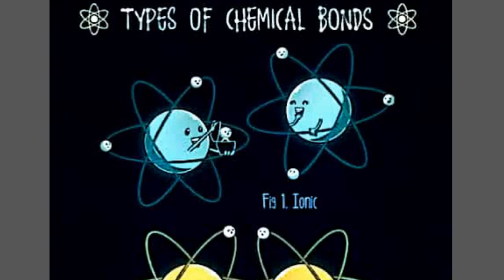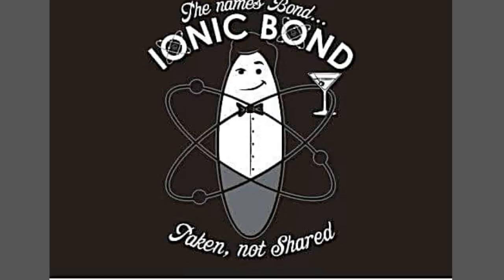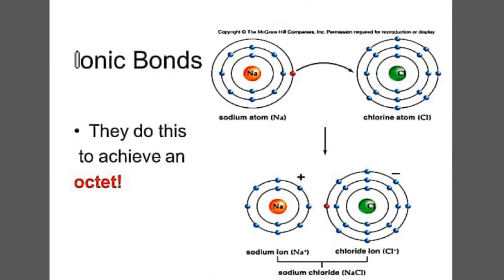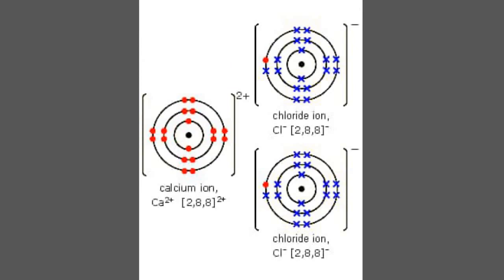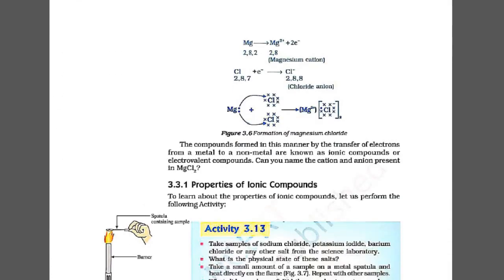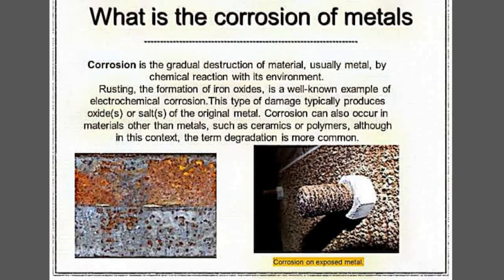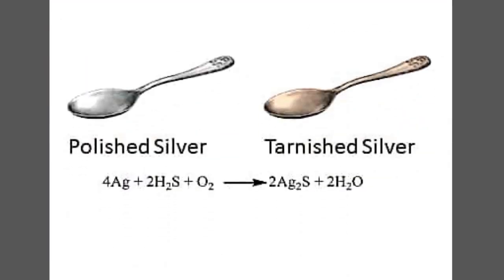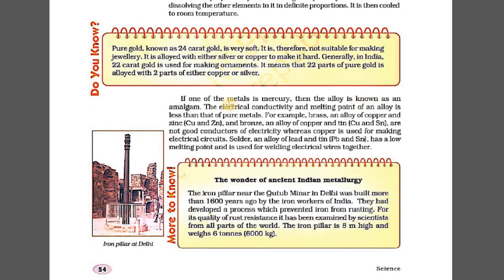Ionic bond and Corrosion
In this video, you will learn about Ionic bond and Corossion in metals.